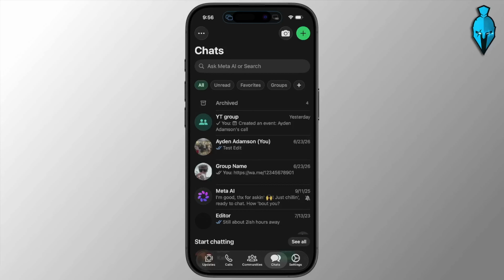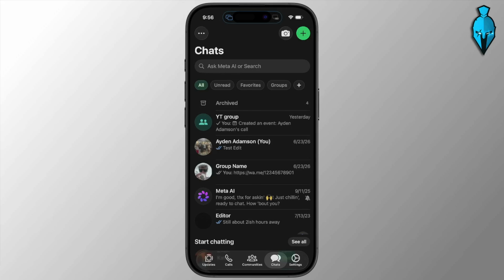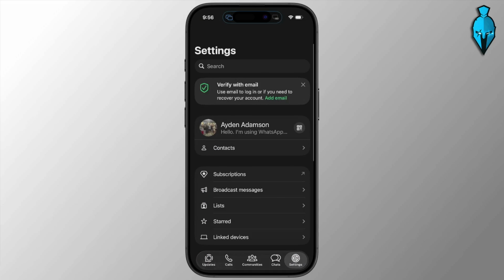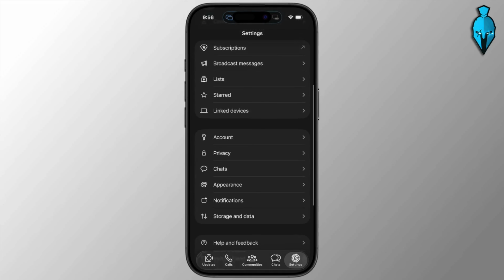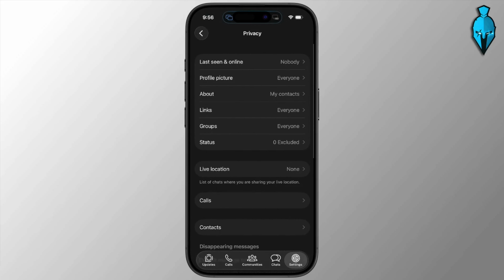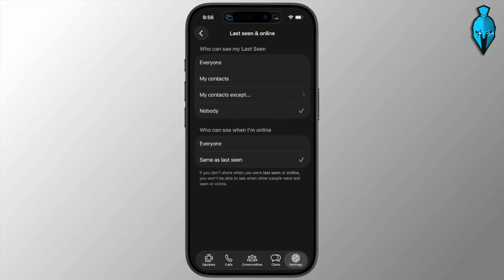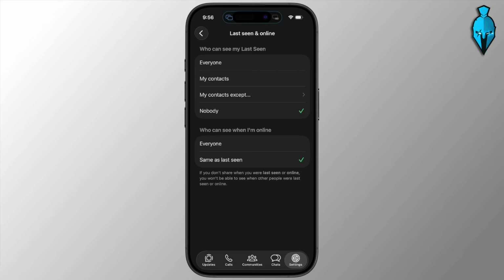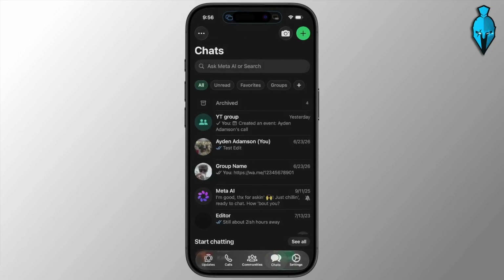How To Turn Off Online & Last Seen Status On WhatsApp - Full Guide